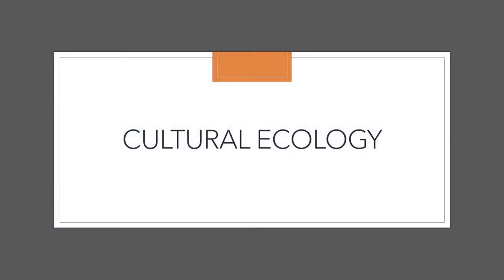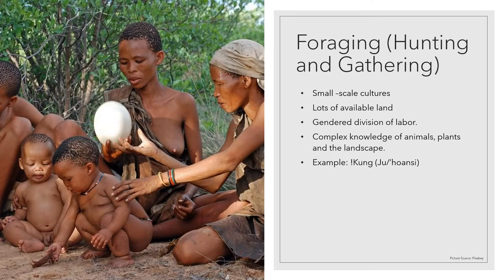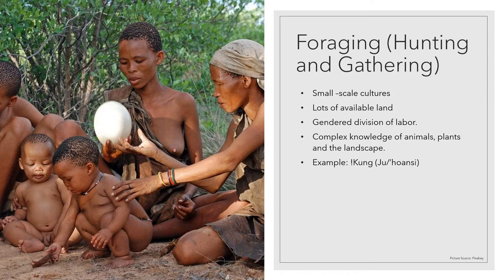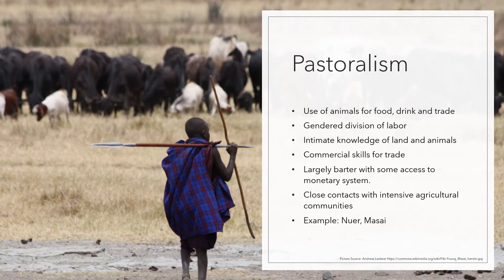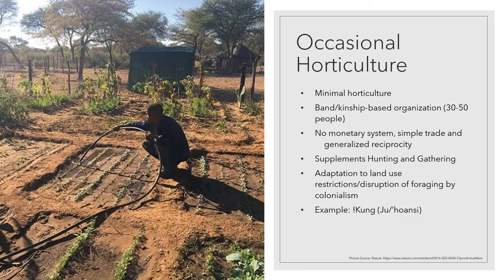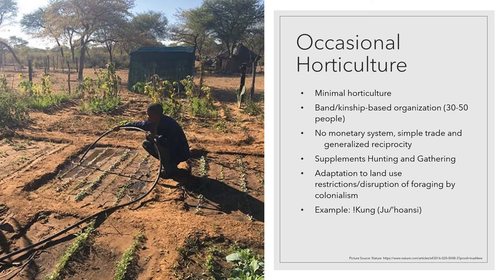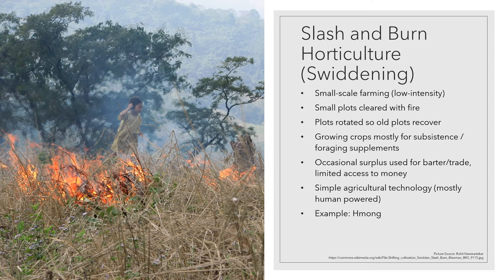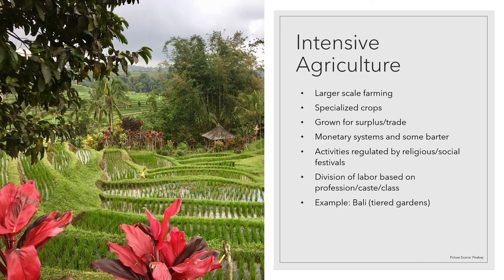Patterns of Subsistence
Prof. Leitner's Intro to Cultural Anthropology: Patterns of Subsistence

A branch of anthropology concerned with how humans use culture to interact with their environment has developed a way of categorizing how different groups get everything they need to live their way of life. From food to shelter, clothes to tools, how you get these things is called your "Pattern of Subsistence"

Suggestions for an anthropological topic?